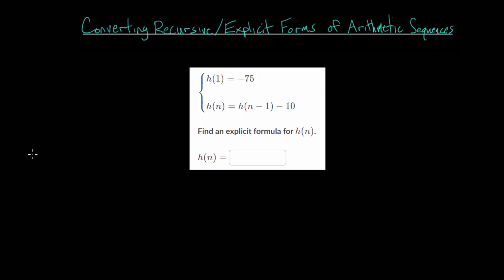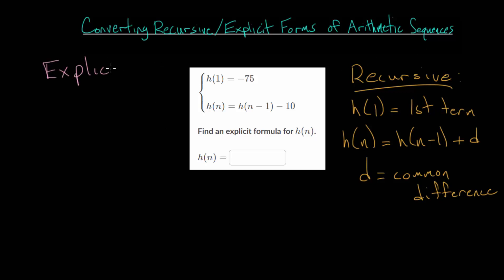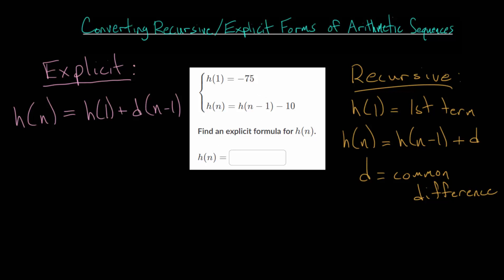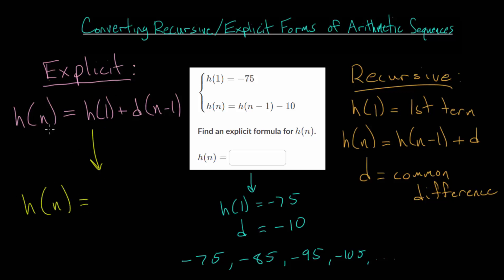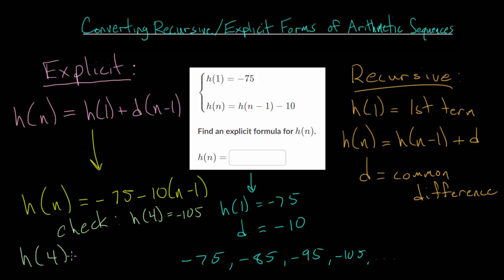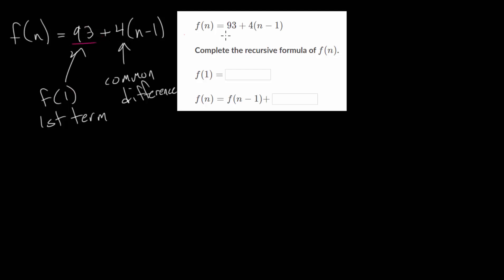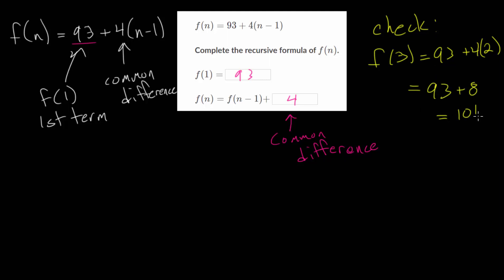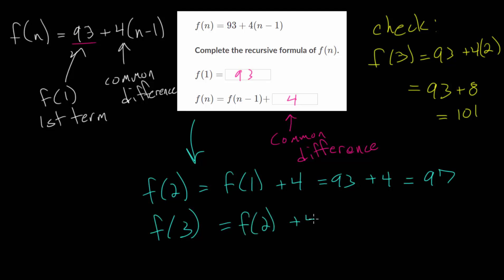Converting Recursive and Explicit Forms of Arithmetic Sequences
This video introduces the idea of converting between explicit and recursive formulas for arithmetic sequences. Generally, in these example problems, either a recursive or explicit formula is given and the other one needs to be found.

It is usually helpful to have the general formulas for both recursive and explicit forms, but it is also possible to write out the sequence using the given formula and construct the other formula from the sequence.

Khan Academy exercise to practice:
1. Converting Recursive and Explicit Forms of Arithmetic Sequences

EulersAcademy.org